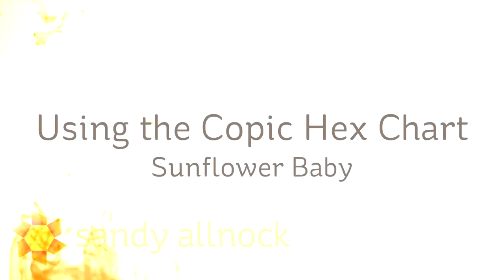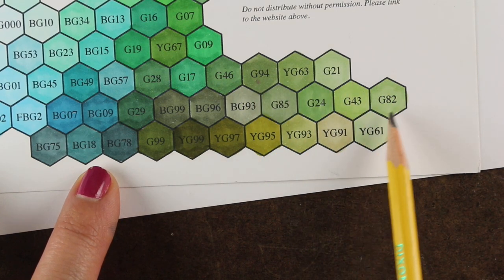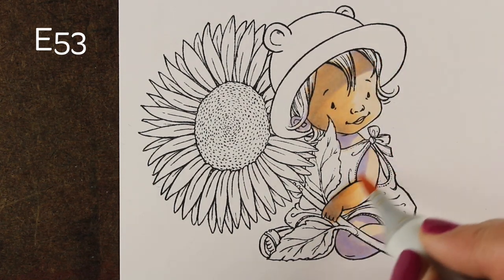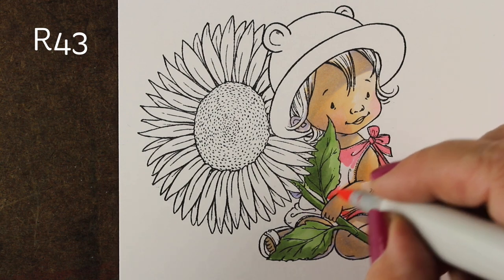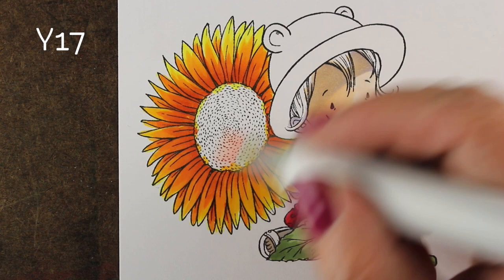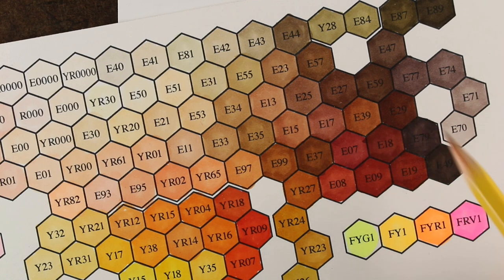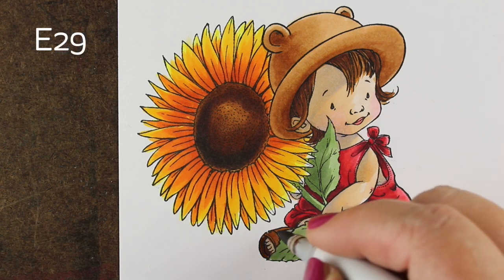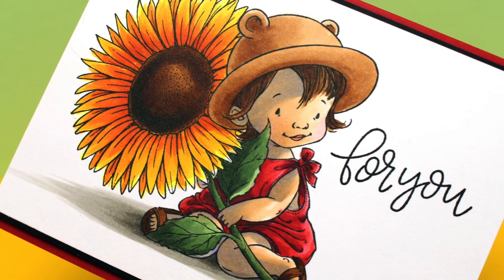Sunflower Girl, Copic Hex Chart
Another in theehumanrainbow series!